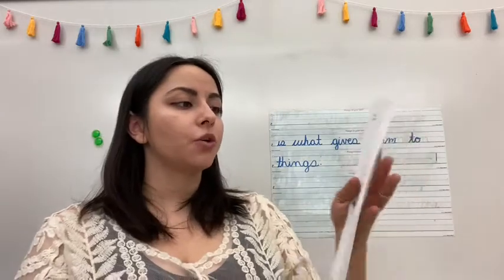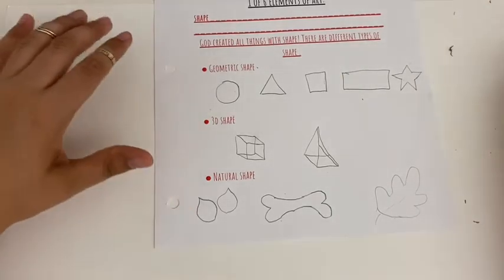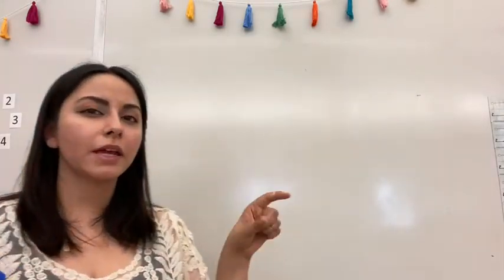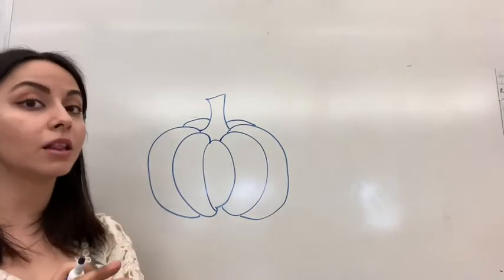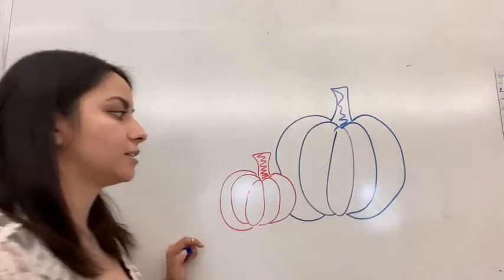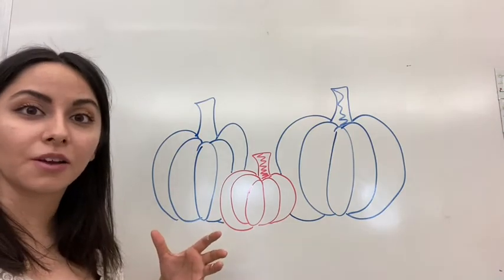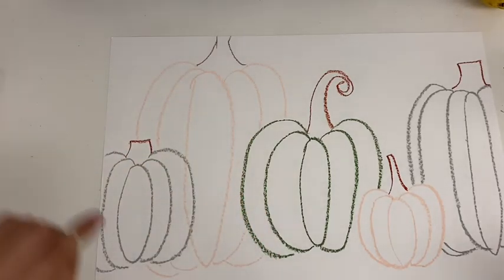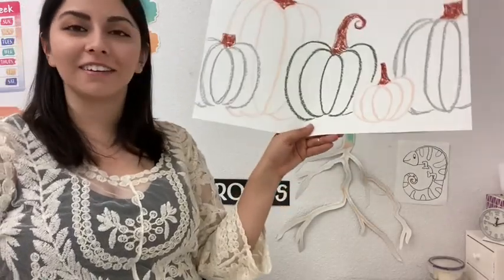Group A/B art #7 10/8